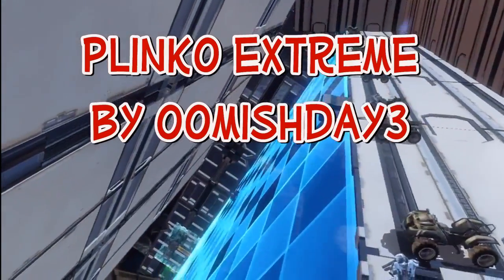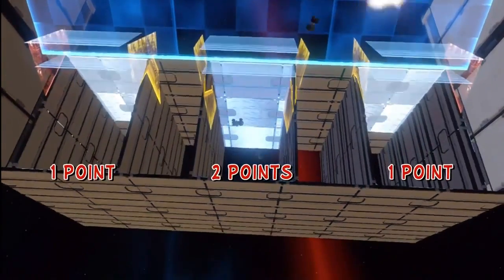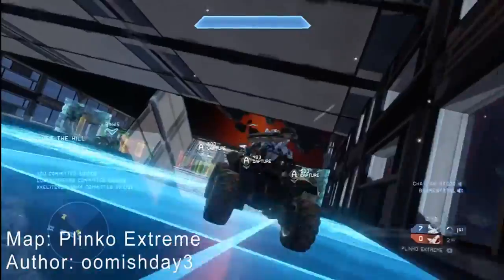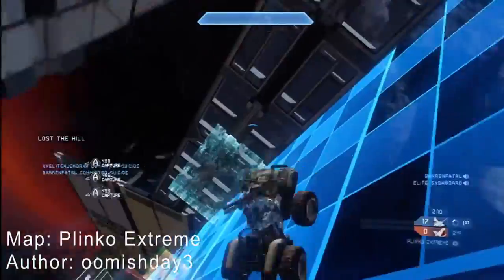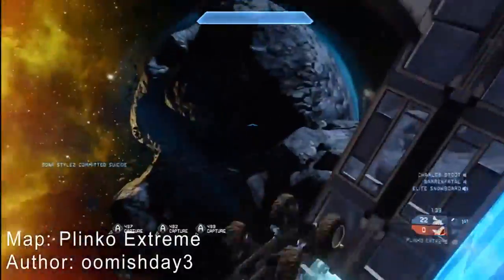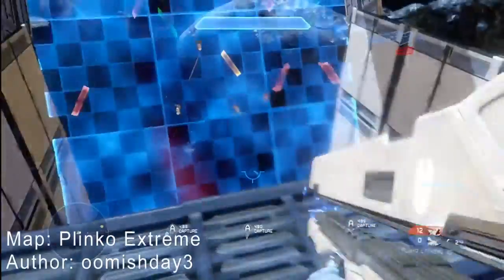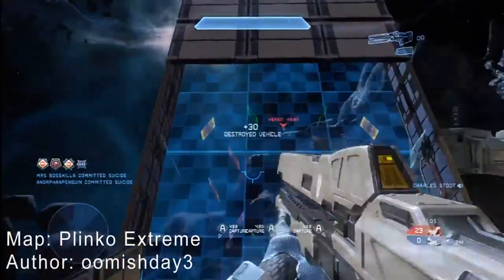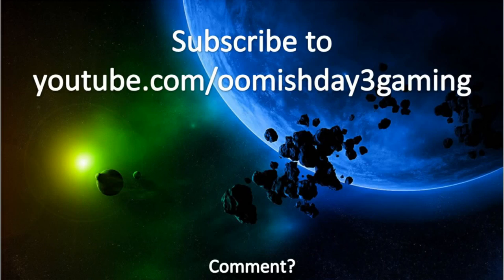Epic Halo 4 Minigame: "Plinko Extreme" by oomishday3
oomishday3's halo 4 minigame "Plinko Extreme" is awesome.

The Halo Community Hub Is your destination for great Halo videos. Featuring Machinimas, Forge Maps, Commentaries, Montages and more!

How It Works:
Submitting a clip to The Halo Community Hub is easy and a great way to get your name out there. If your video meets our standards it will be uploaded with full credit given to you and your YouTube channel. You can submit as much Halo content as you want!

What To Submit:
Submit any kind of Halo video you want, anything from fail clips to fully edited montages!